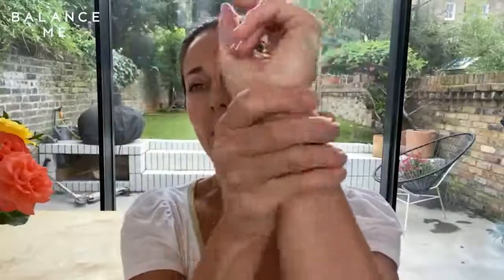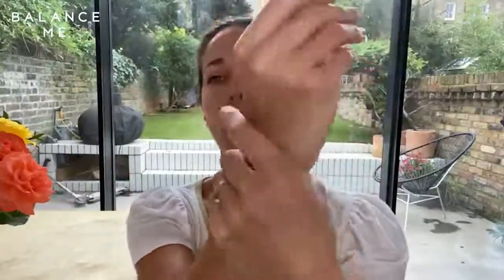Balance Me Super Moisturising Hand Cream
An ultra-rich moisturiser to really turn the clock back on hard-working hands. For super-soft hands on the go,' according to Glamour UK magazine.